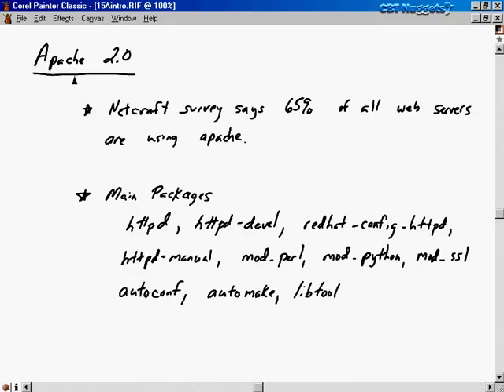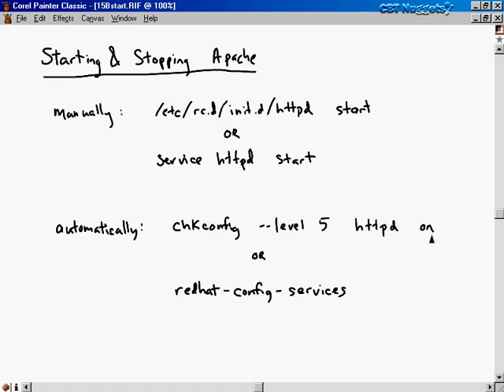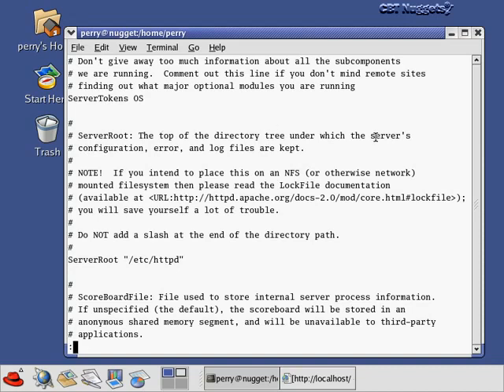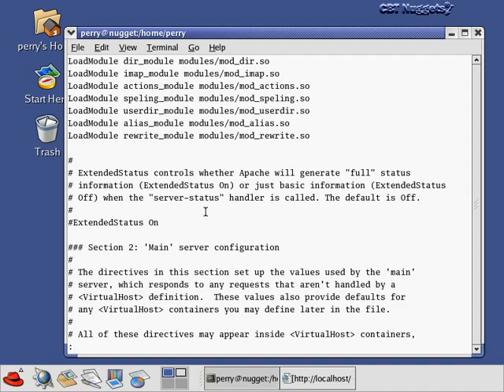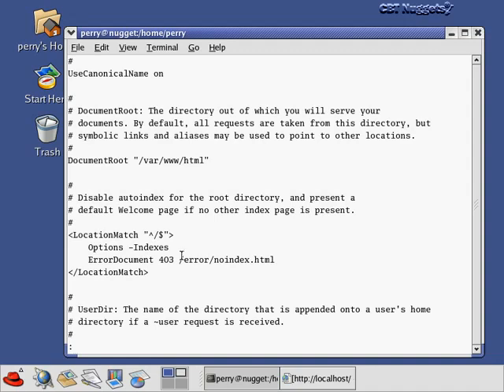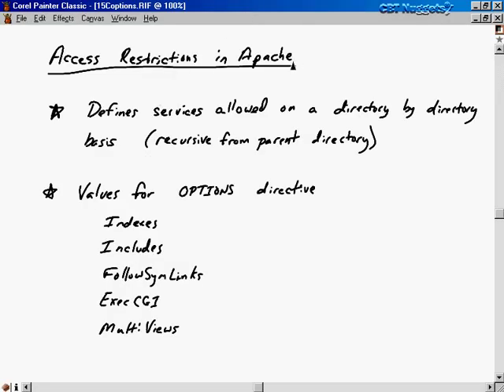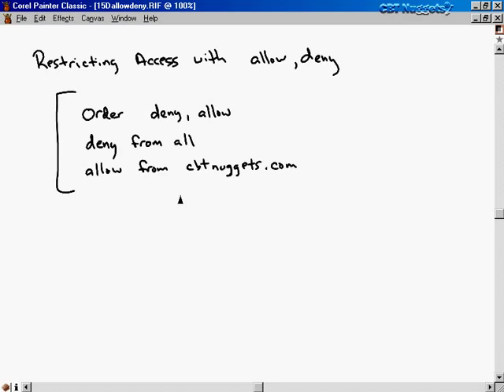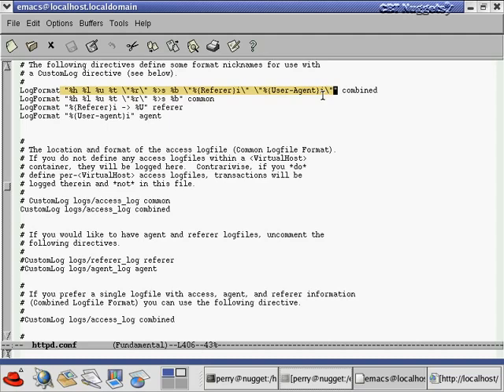16 The Apache Web Server INTERMEDIATE AND ADVANCED